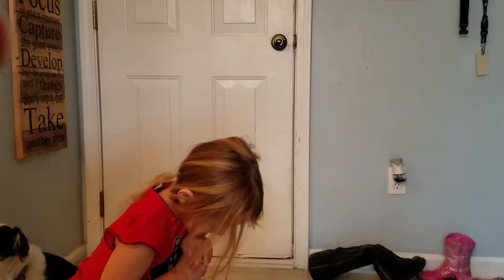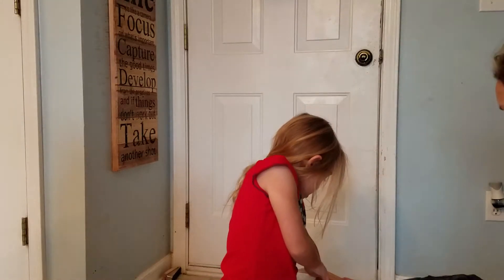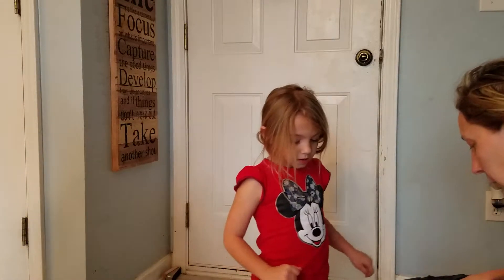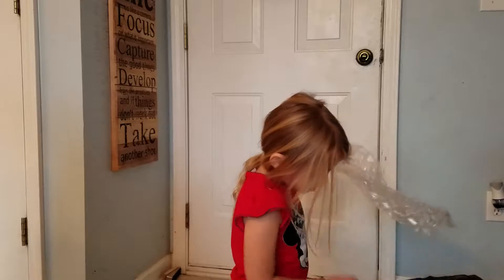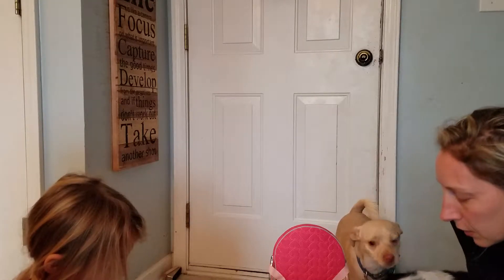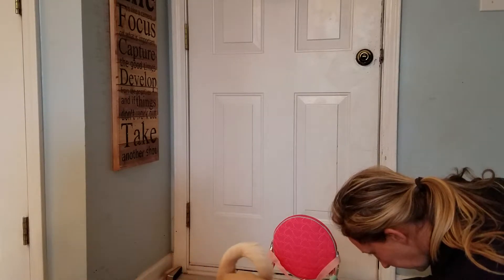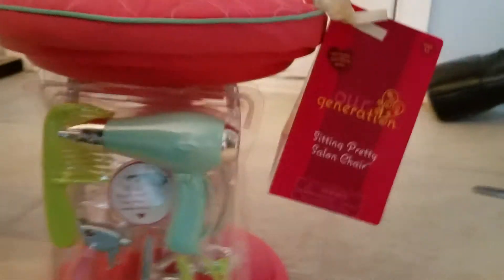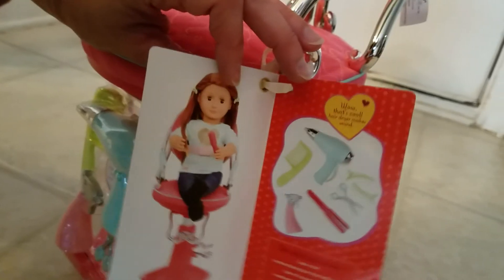Zoe opening meme n poppy gift to her.